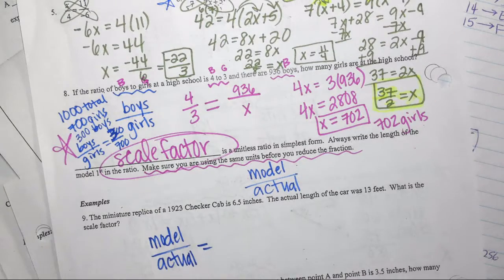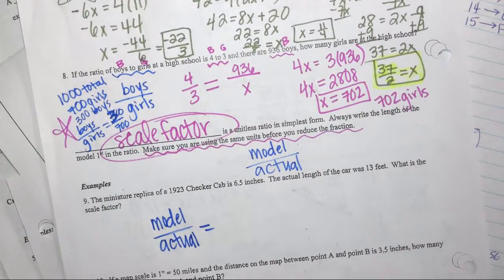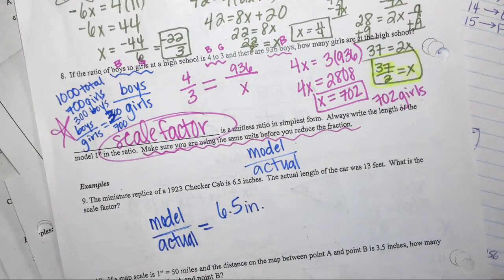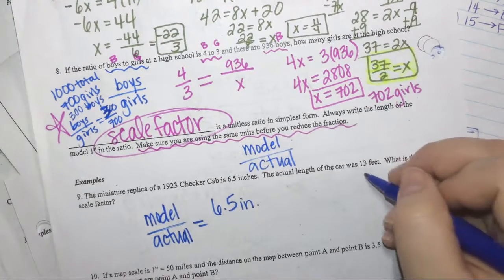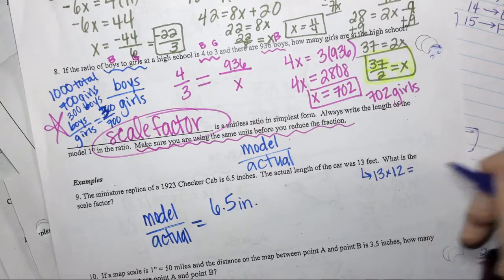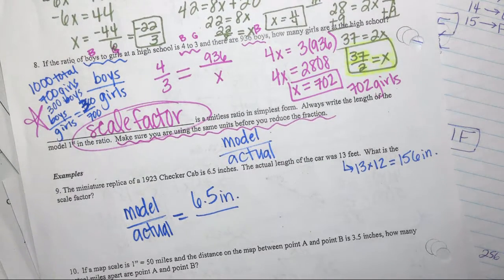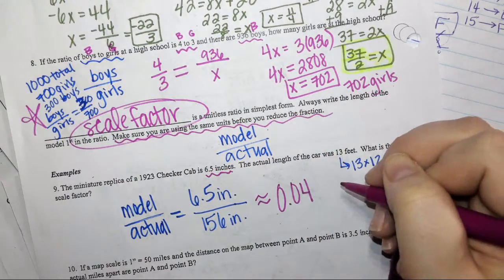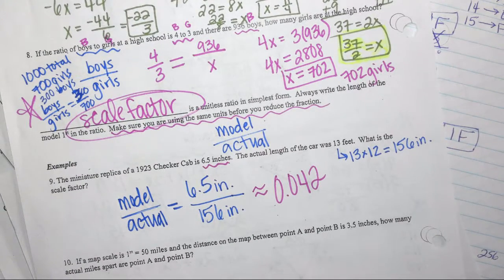7 1 Notes from 8th Period on 1 27 17